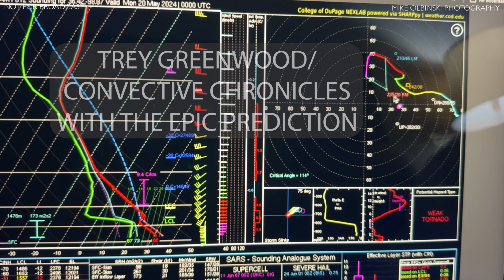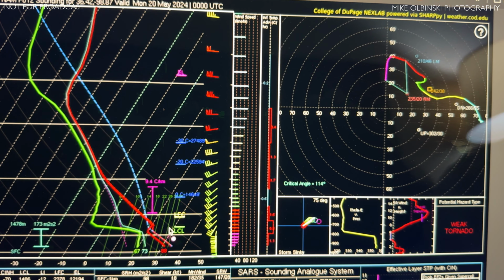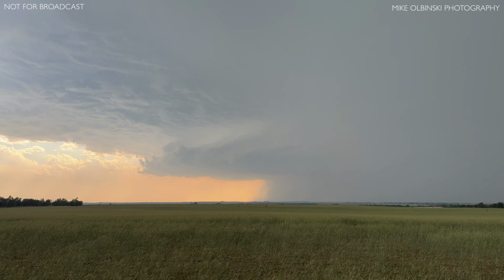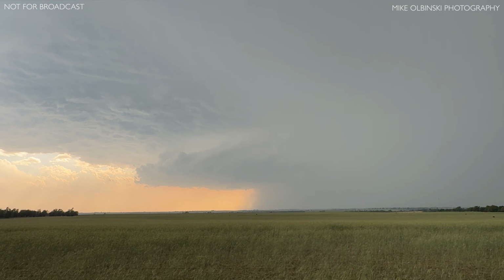May 19th, 2024 // The Oklahoma Beast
What an amazing chase. Hours of epic supercell structure, even a couple tornadoes (which we don't see too well) and amazing photos. The tour group I had with me was a guy from Australia and two from China and I think it was the highlight of their trip!